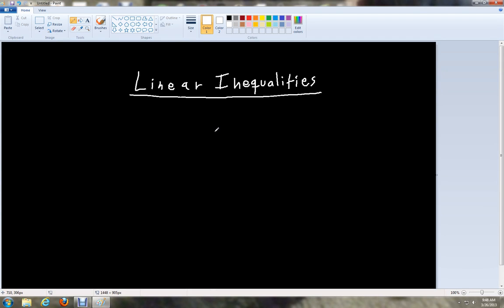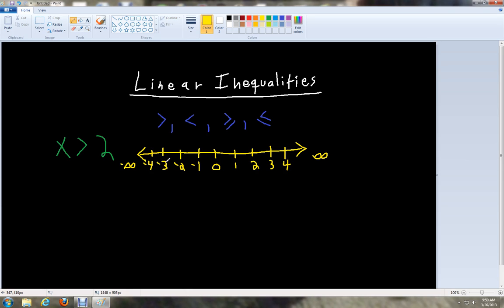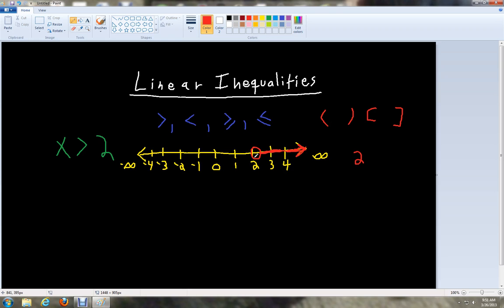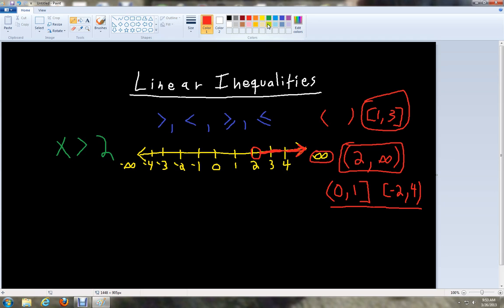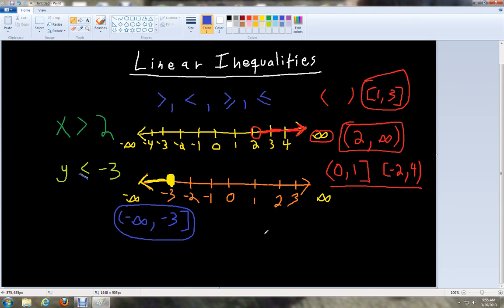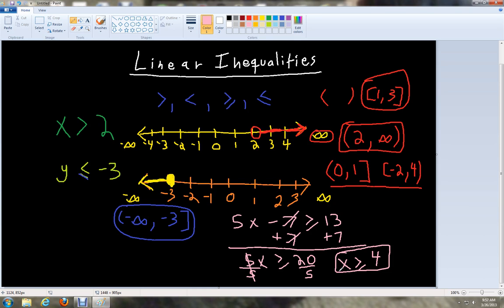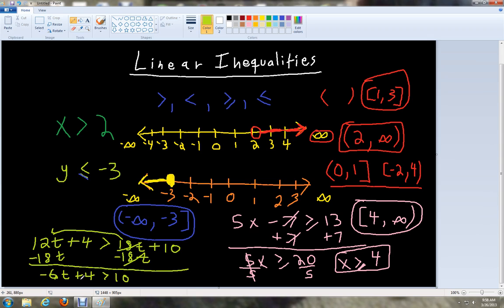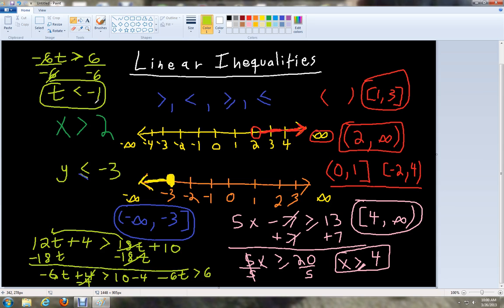Linear Inequalities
University of Arizona math educator, Ben McGahee provides lesson on Linear Inequalities aligned to the National Council of Teachers of Mathematics (NCTM) standards;

Learn how to solve and graph linear inequalities along with writing them in interval notation. Part of the free K-8 math lessons on Yamie Chess